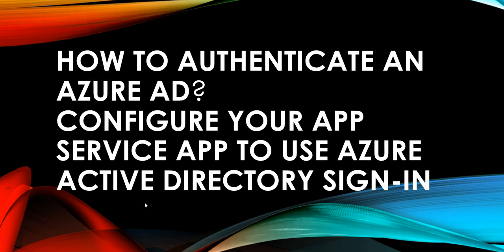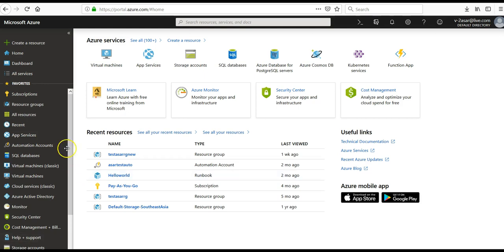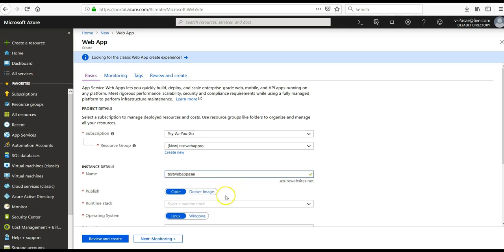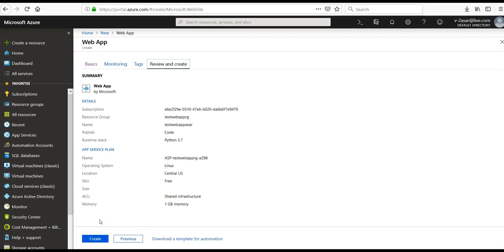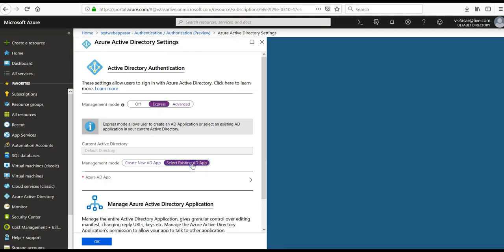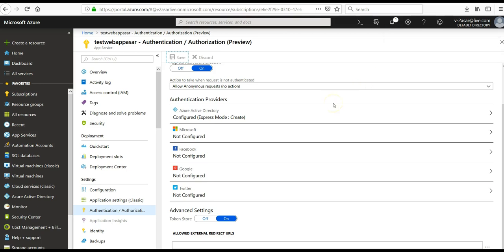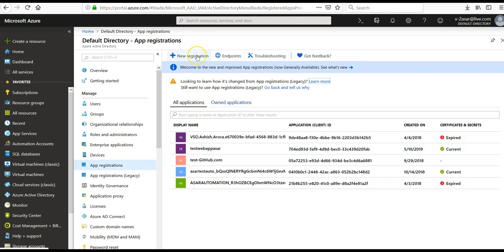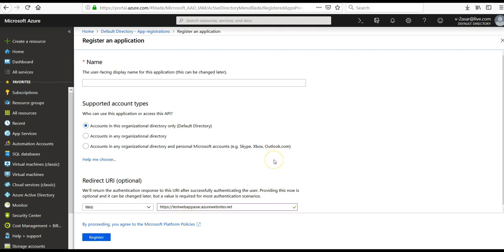How to Authenticate an Azure AD, Configure Azure Web App to Use Azure Active Directory